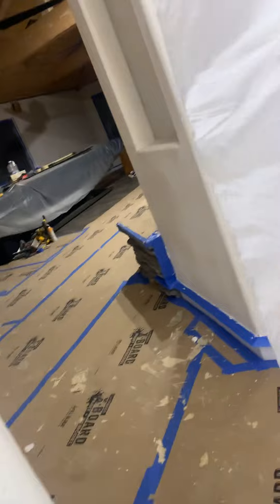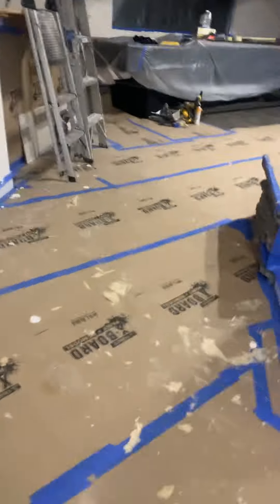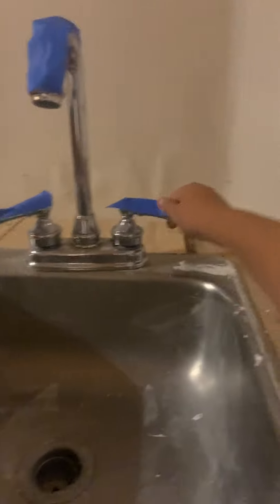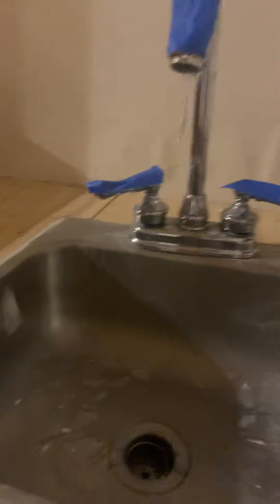Remottle (part 1